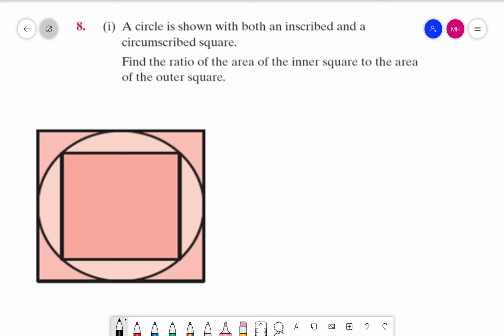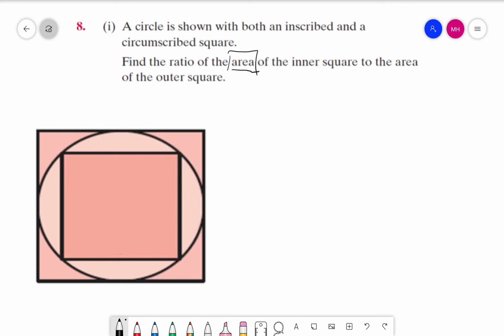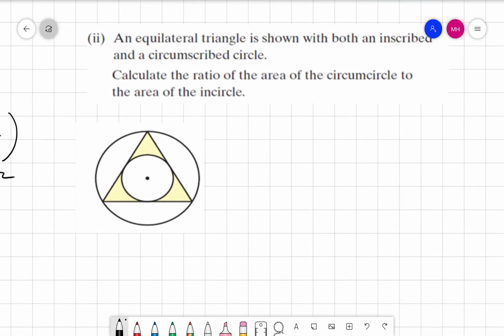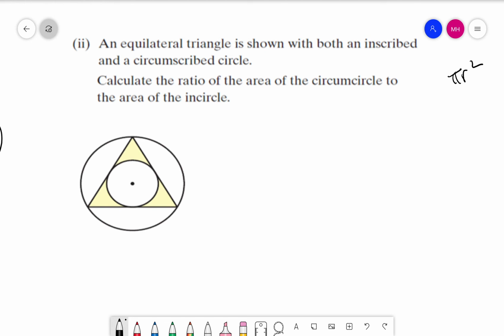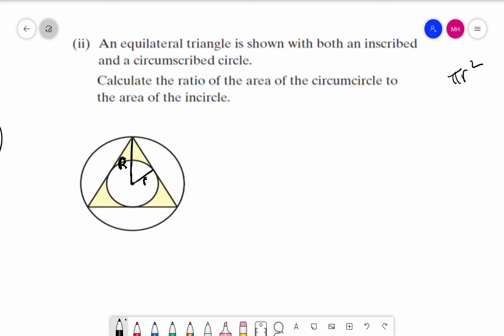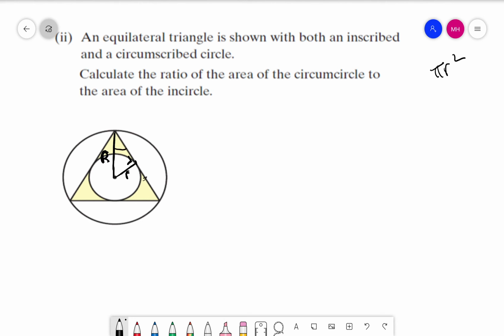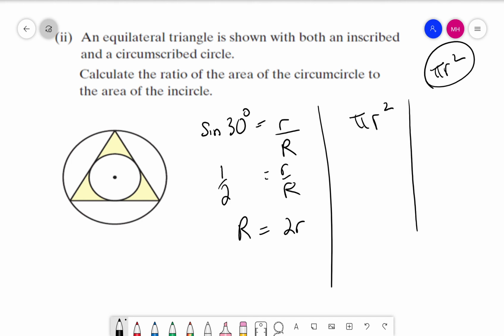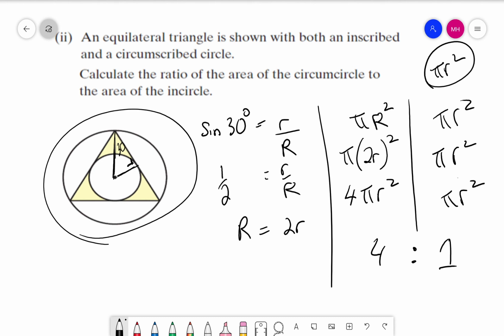Text and Tests 5. Chapter 6.2 Qs 8